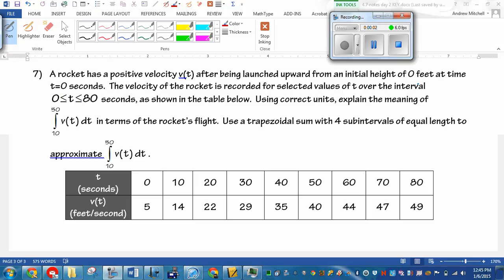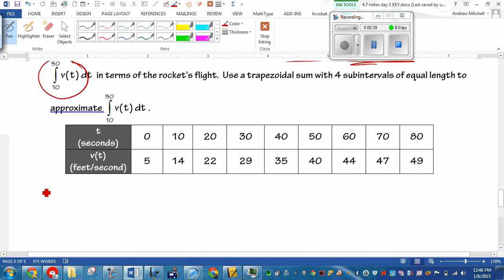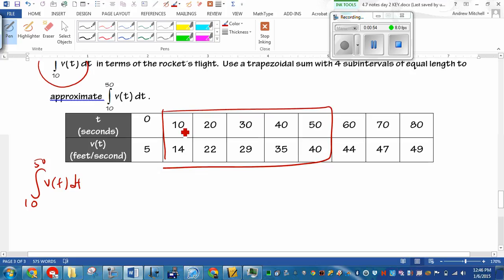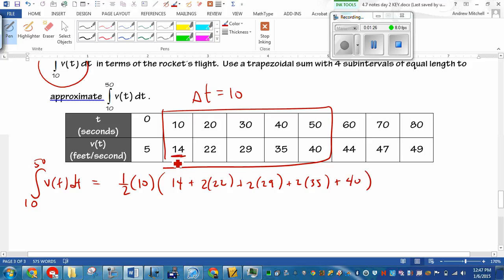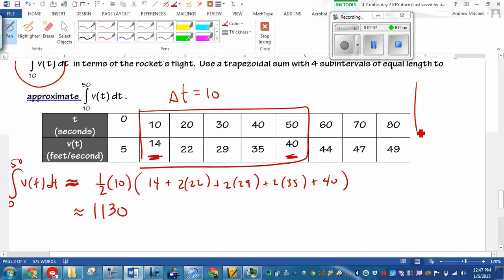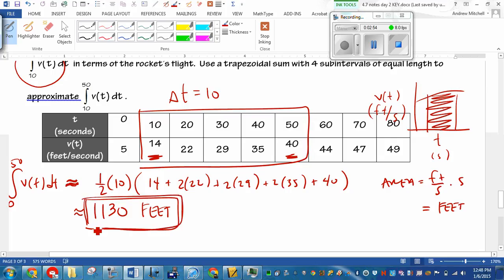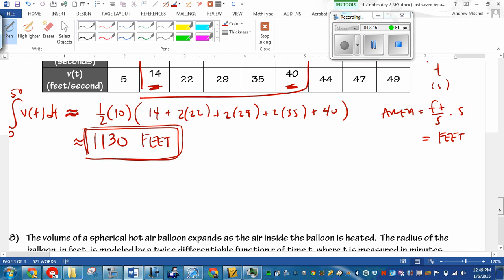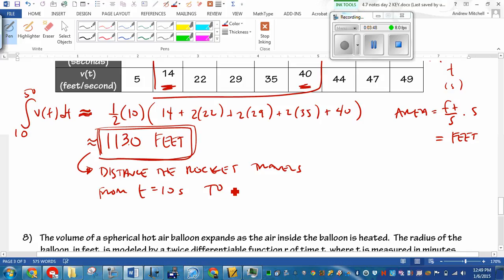Calculus 4 7 Notes day 2 problem #7